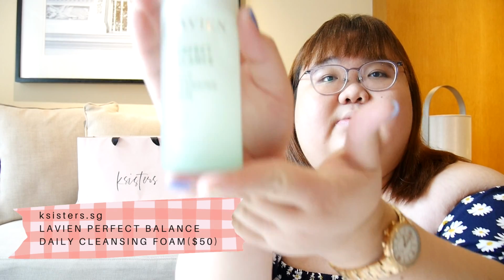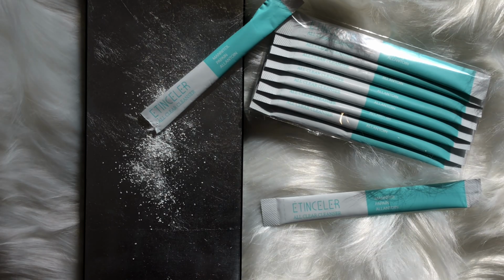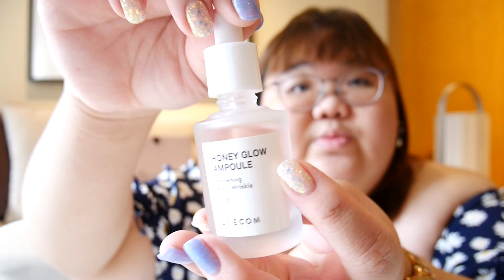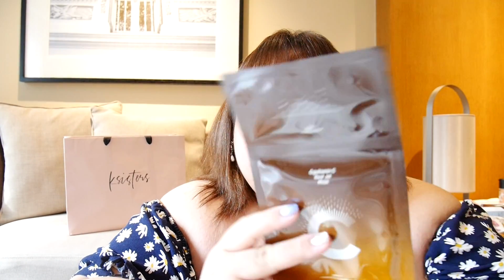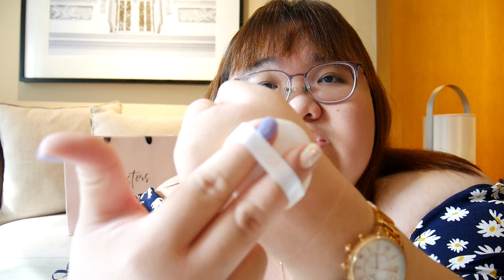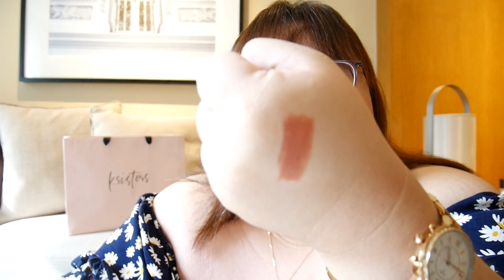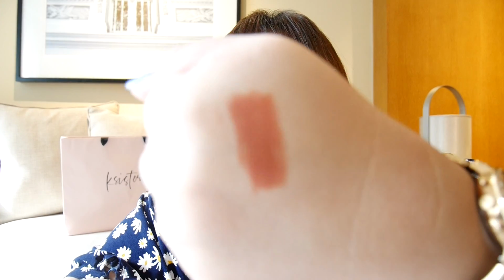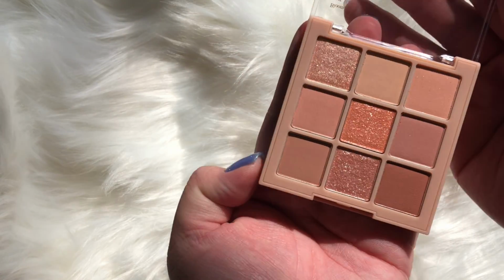korean skincare + makeup from ksisters♡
I was lucky enough to be gifted with all these beautiful products and I had to do this special unboxing!! Thank you so much Jungmin and KSISTERS team♡

Let me know if you guys want to see any in-depth review / products /tutorial specifically!

I don't receive any kickbacks etc. from these links, just thankful to get these goodies! Do check @ksisters.sg out ☻